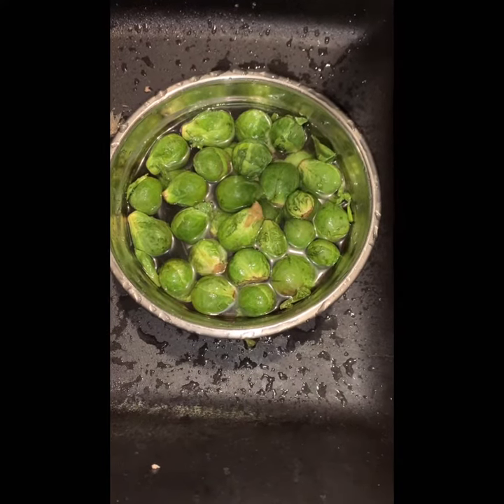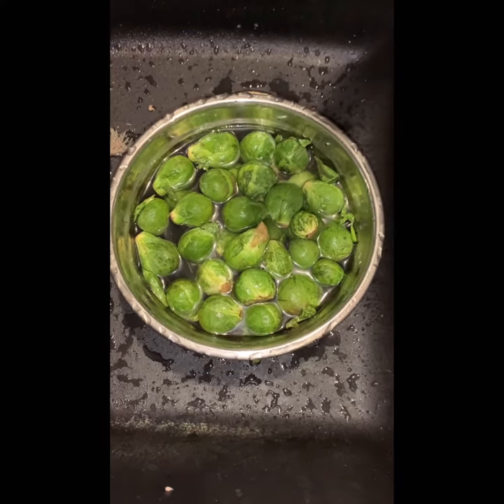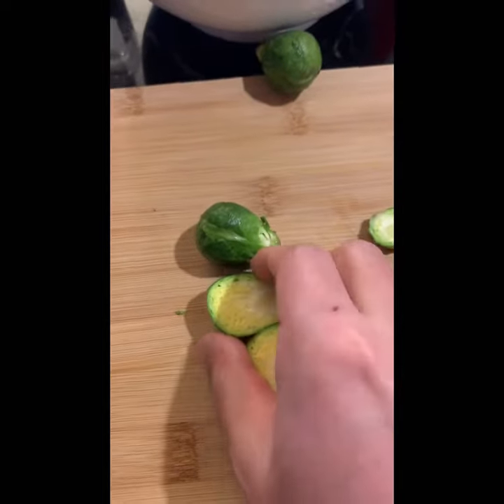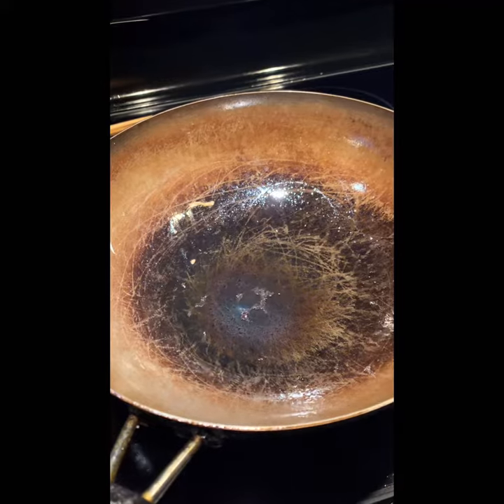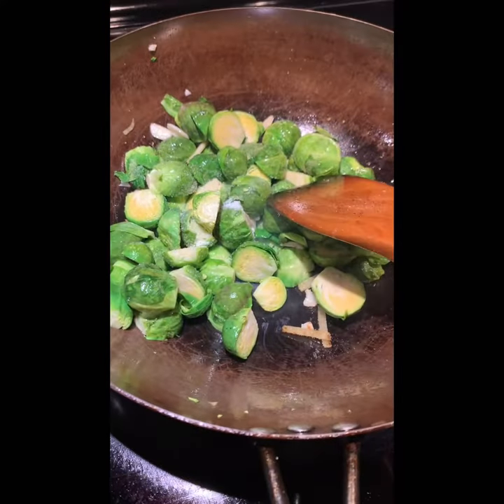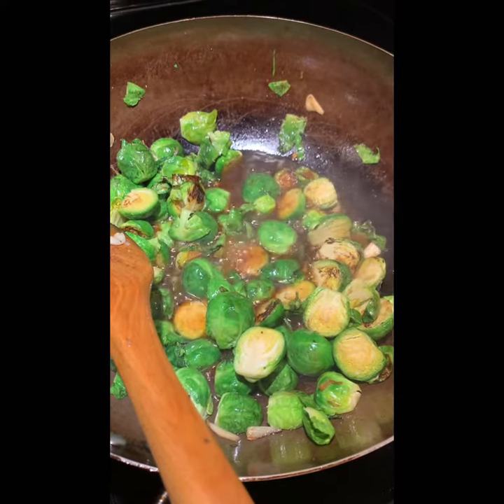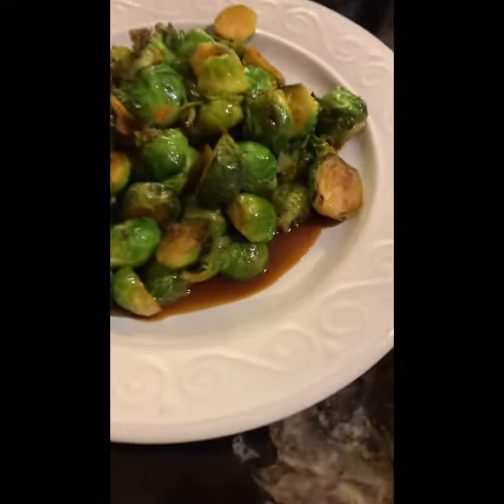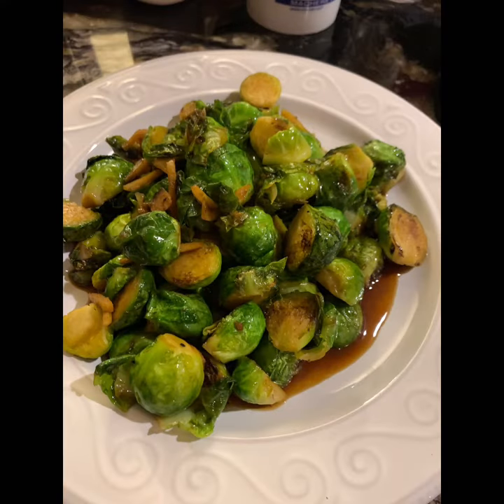539. 清炒孢子甘藍 Stir Fry Russel Sprouts